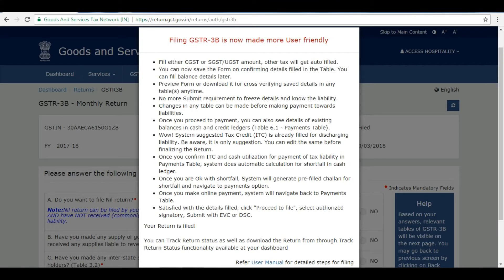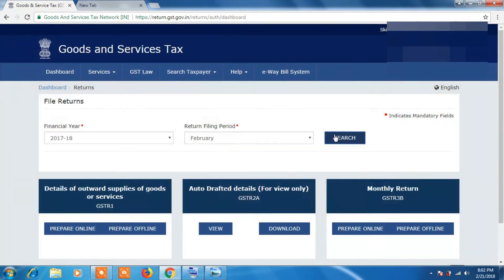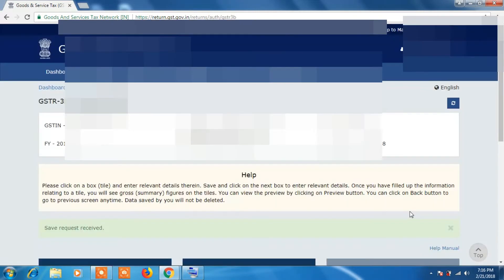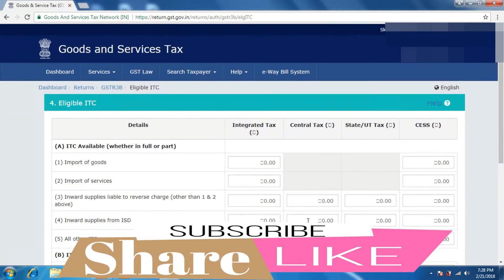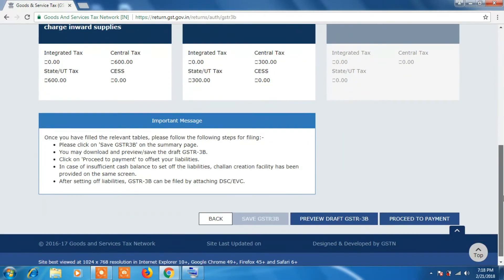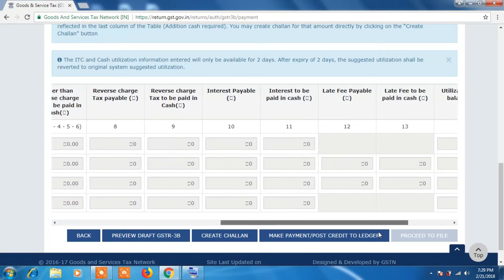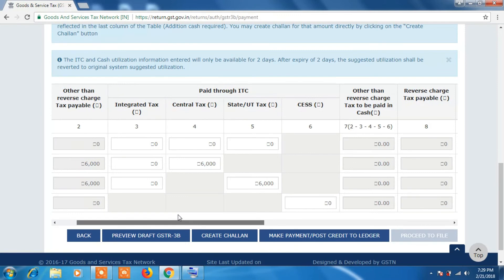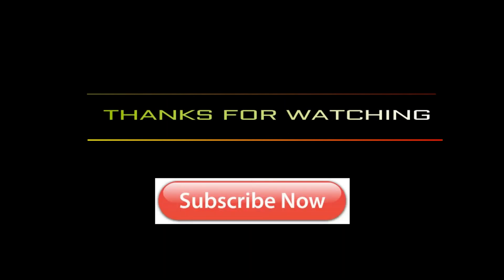GSTR 3B New Features and updates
New Changes In GSTR-3B 21 FEB 2018

New changes and feature which are introduce in GSTR-3B It has made GSTR-3B return filling process more simple. Now you don't have to spend your all the time for submitting form and then for settig off the liability. The payment and return filling options are made more user friendly. watch the video for details